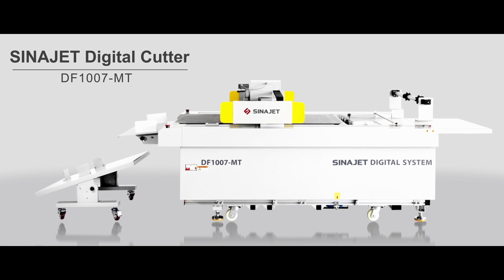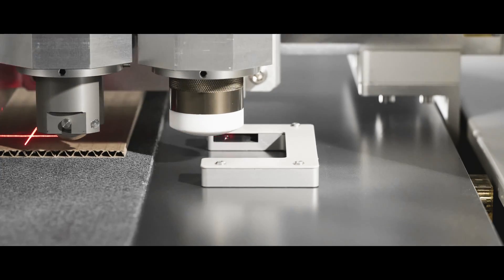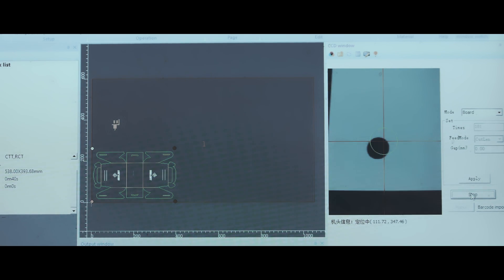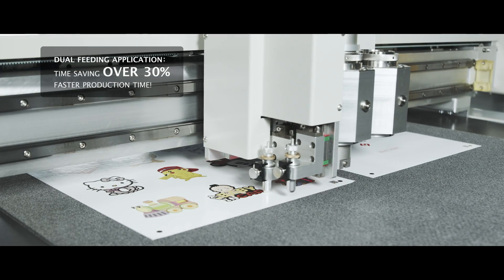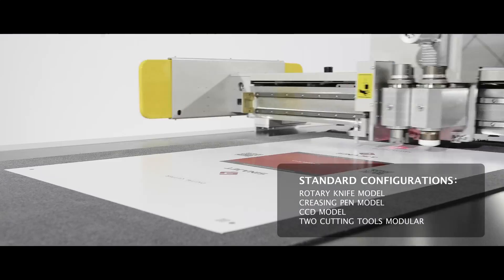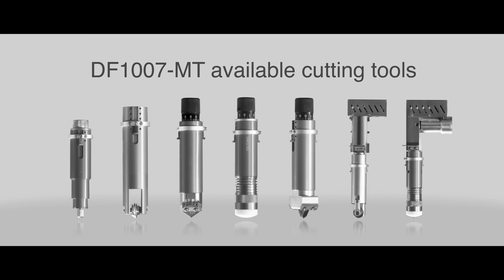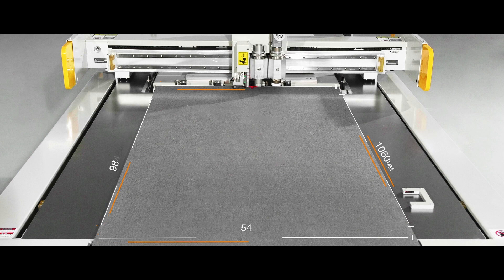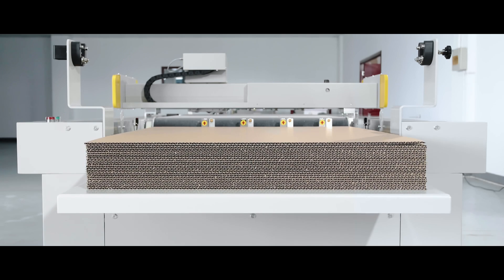Mesa de corte Sinajet DF1007-MT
Mesa de corte digital con alimentación automática que permite hacer corte, semi-corte, hendido, trepado y marcado con materiales de hasta 6 mm.

– Equipada con diferentes herramientas:
+ Sistema de corte universal
+Cabezal con cuchilla oscilante para materiales gruesos (trabajos de hasta 10 mm.)
+ Rueda de hendidos
+ Cabezal medio-corte
+ Lápiz de dibujo
+ Cabezal corte tangencial
+ Trepado
+ Sistema de medición automática de la altura de corte (TCC)

– Alimentación automática
– Puede trabajar con estos materiales: cartón, PP, Foam, cartón ondulado, plástico ondulado, cartón gris, papel, cartulina, PVC, film, autoadhesivos, EVA, acrílicos…
– Alimentador de bobinas
– Equipada con cámara CCD para garantizar la alta precisión del trabajo
– Ajuste del aire de alimentación de los chupones
– Lector de código de barras y QR para detectar y configurar los trabajos
– Sistema de anticolisión con células de seguridad
– Stand para PC

• Formato máximo: 70 x 100 cm.
• Grosor máx. corte: 10 mm.
• Velocidad máxima: 1.300 mm./s
• Precisión de corte: +/- 1 mm.
• Archivos compatibles: PDF / PLT / DXF / HP-GL / CUT / ISO / XML